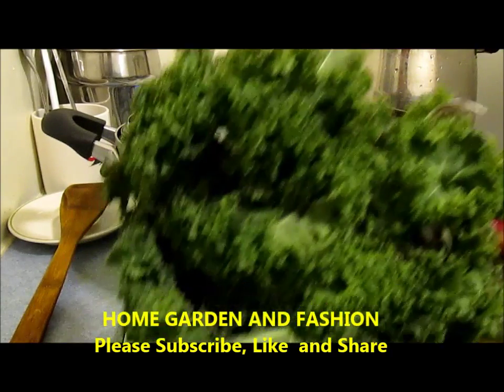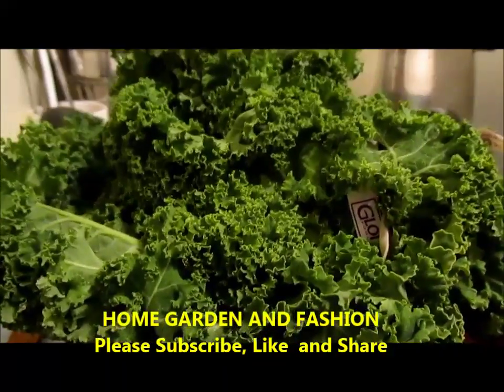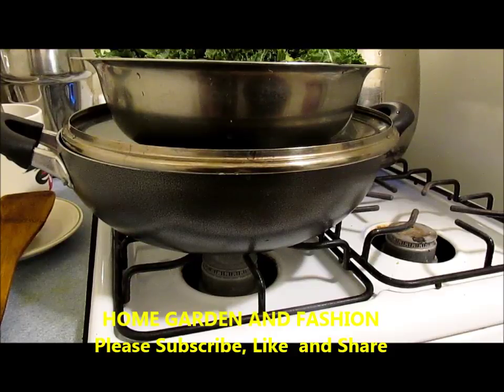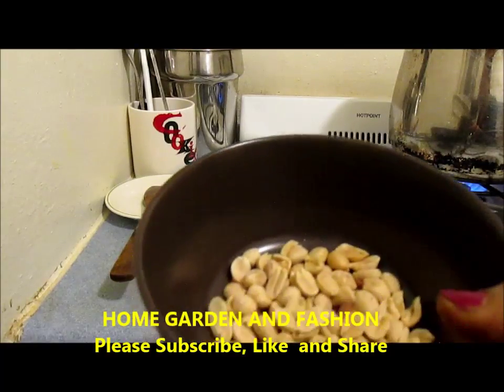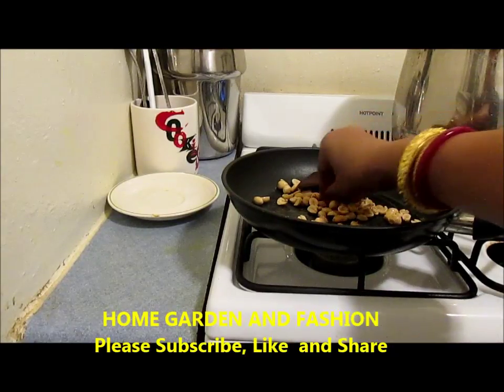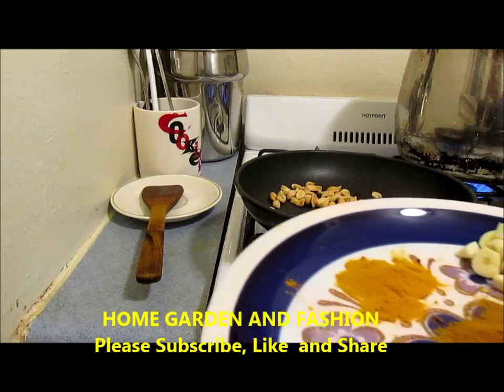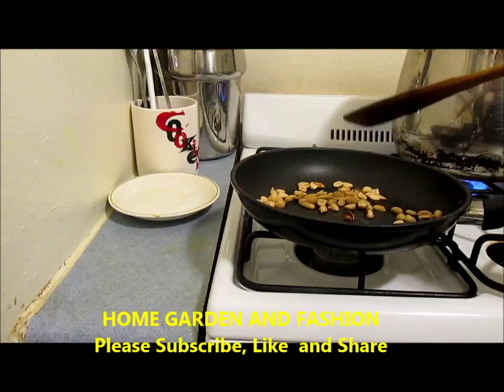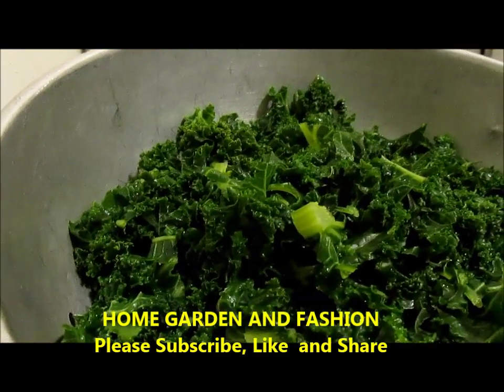HOW TO MAKE YUMMIEST KALE IN THE WORLD!